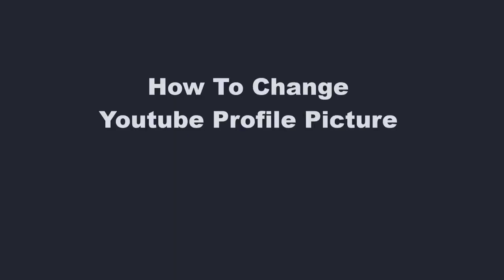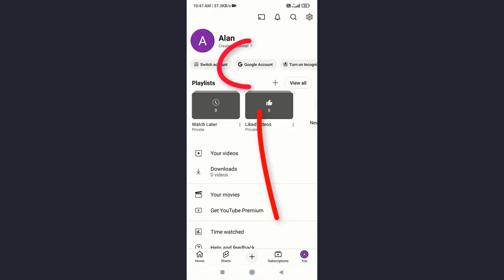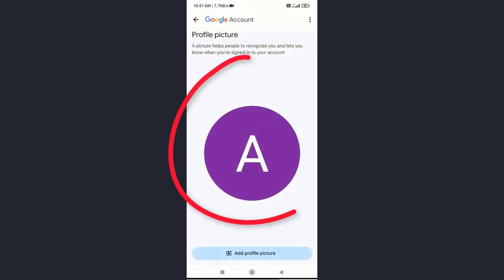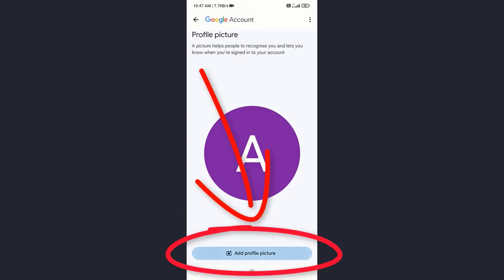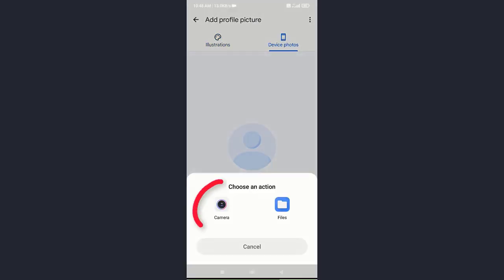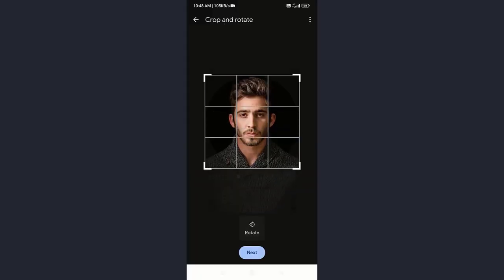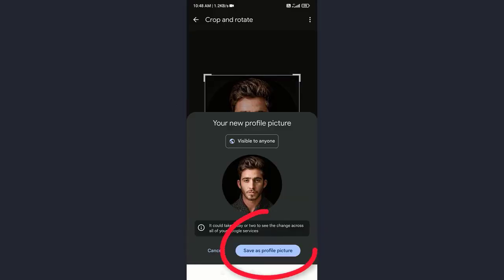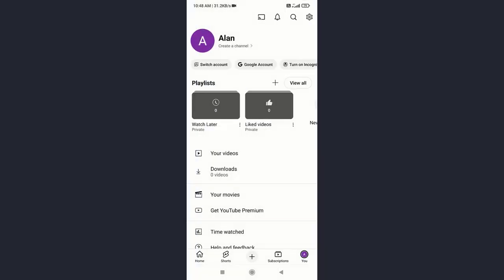Simple Trick to Change Your YouTube Profile Picture Without a Channel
You can change your YouTube profile picture without creating a YouTube channel by updating your Google account profile picture. Since YouTube is linked to your Google account, any changes you make to your Google profile picture will reflect on YouTube. Here’s how you can do it:

Steps to Change Your YouTube Profile Picture Without a Channel:
- Go to Your Google Account:
- Open Google Account Settings.
- Access the Profile Picture Settings:
- Click on your current profile picture (or the default avatar).
- Select "Change" or "Set profile photo."
- Upload a New Picture:
- Choose "Upload photo" to select an image from your device.
- Adjust and crop the image if necessary.
- Save Changes:
- Click "Save" to update your profile picture.

Once updated, the new profile picture will automatically sync with YouTube (this may take a few minutes to a few hours).